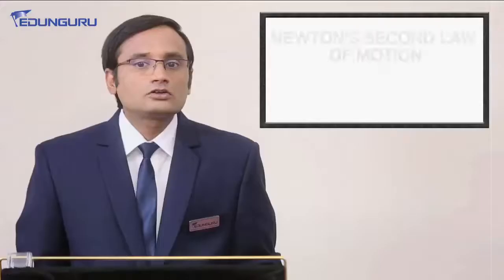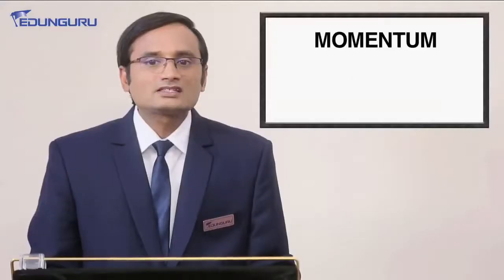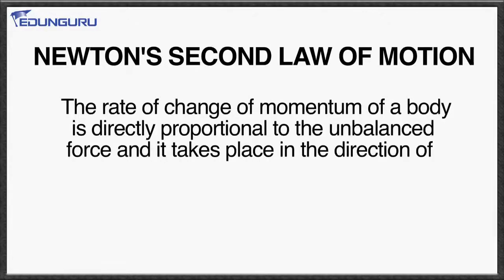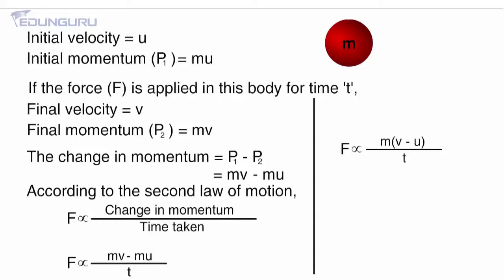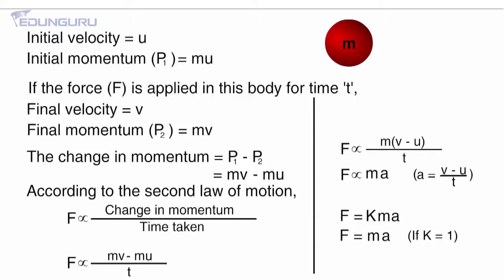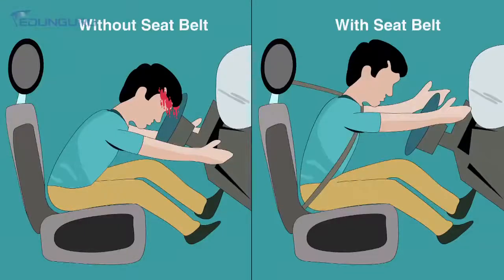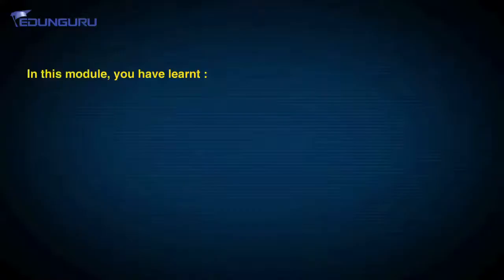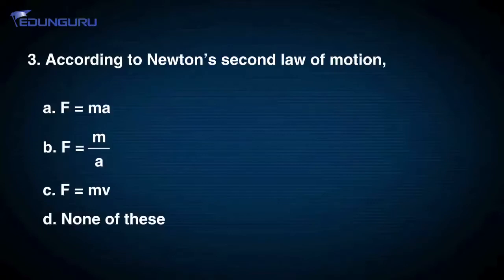EDUNGURU Class 9 physics MOMENTUM